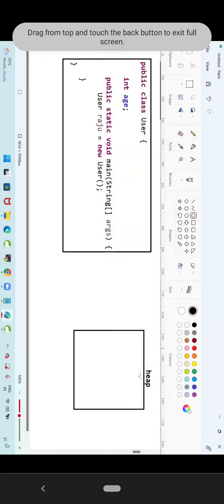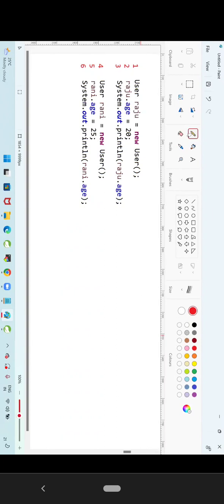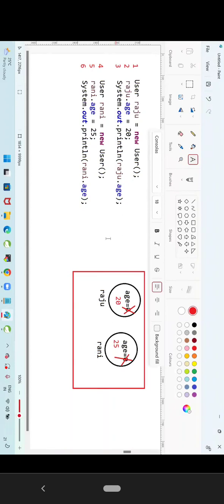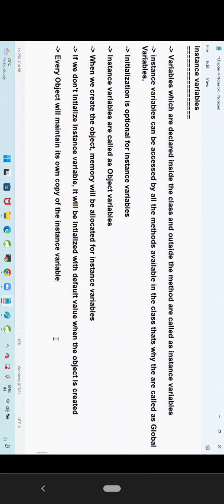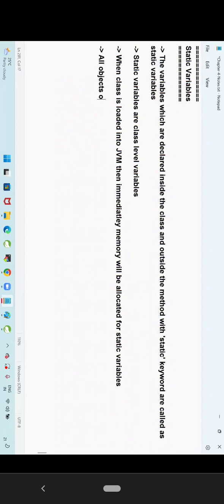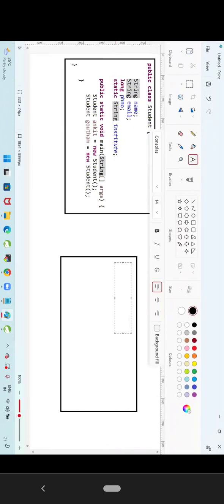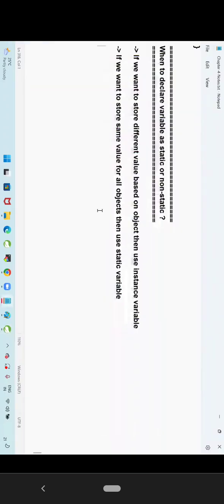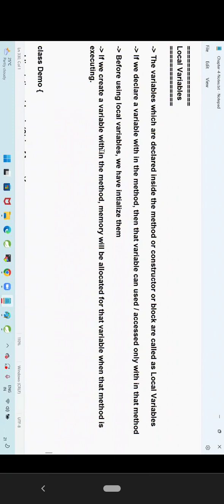instance and static variables